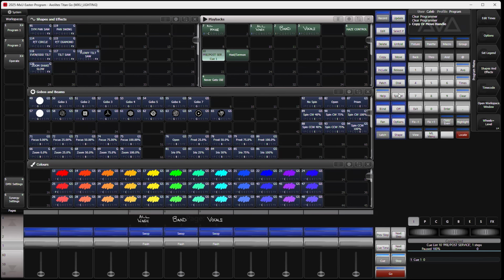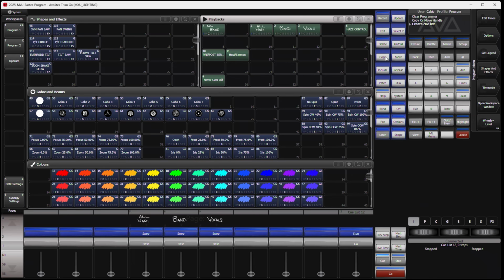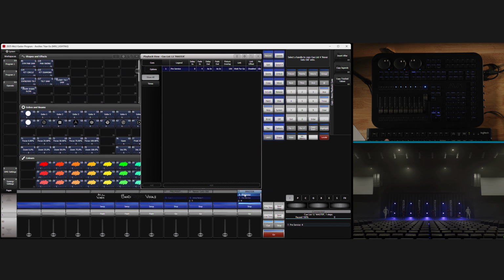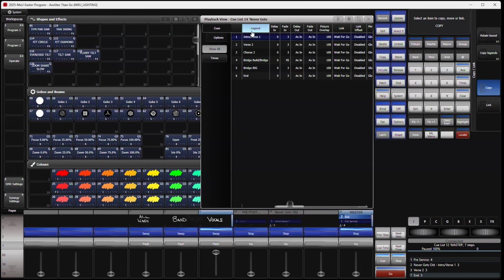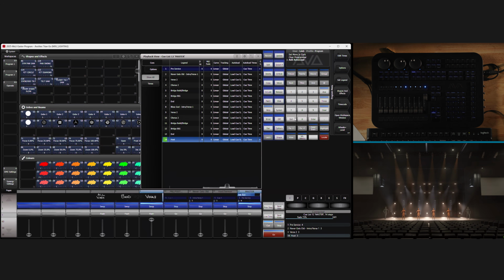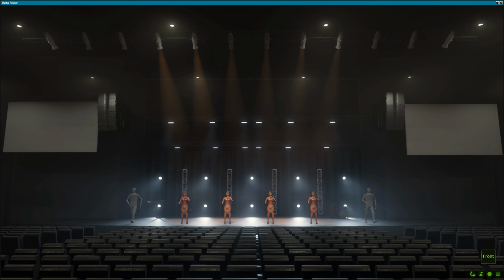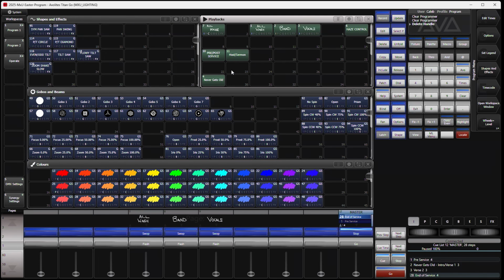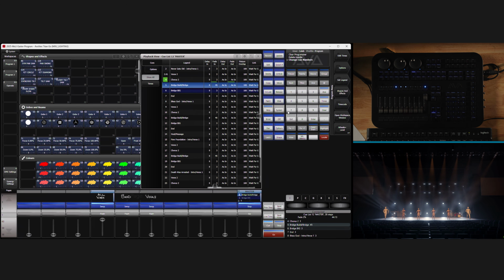How to Use Avolites to Simplify Your Lighting Workflow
If your volunteers are juggling multiple faders on Sunday mornings… this will change everything.

In this video, I walk through how to take separate cue lists—songs, host moments, pre/post service—and combine them into one clean master cue stack inside Avolites. The goal? Simplicity. One fader. One “go” button. No confusion.

FREE RESOURCES
🆓 Take advantage of all the free resources for worship and tech teams that MxU has to offer (growing weekly)

Check out MxU
MxU is an online training platform for church leaders to train and equip their worship and tech volunteers